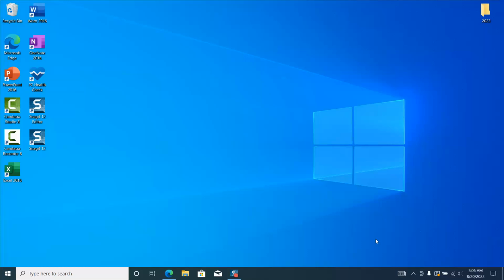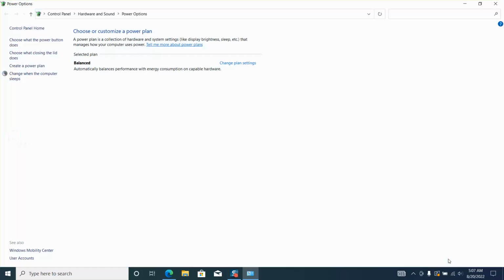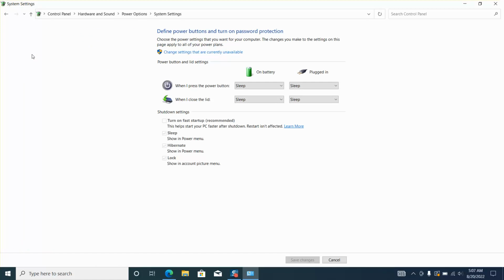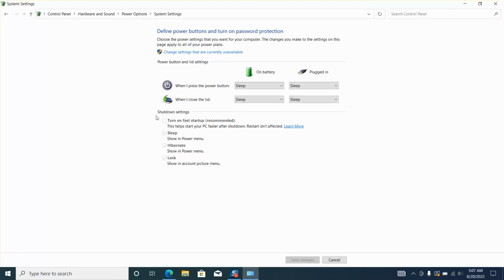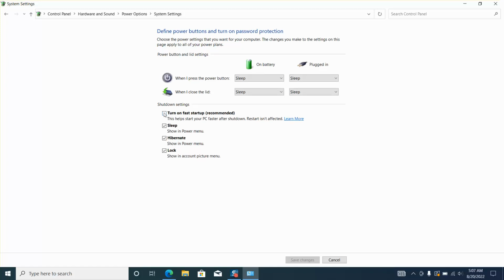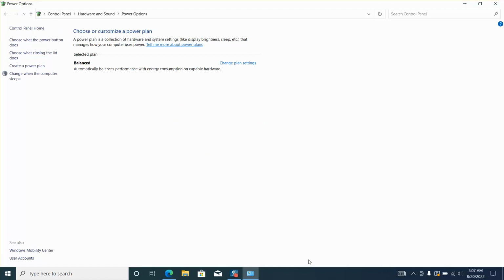How to turn-on fast startup mode in windows computer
Ready to supercharge your Windows computer's startup speed? In this quick and easy tutorial, we'll guide you through the steps to activate the Fast Startup mode, a feature designed to significantly reduce boot times and get you to your desktop faster.